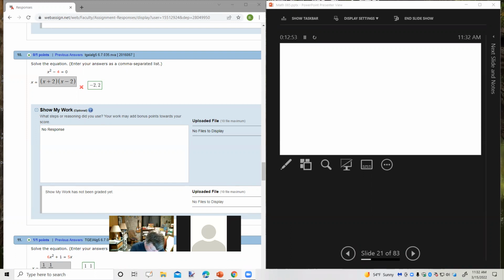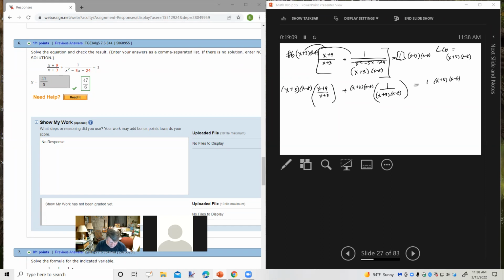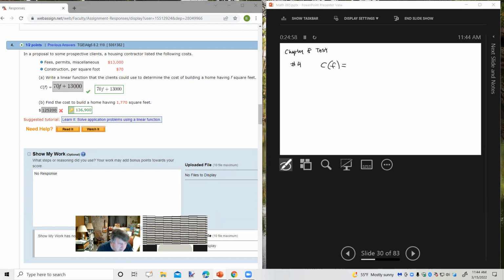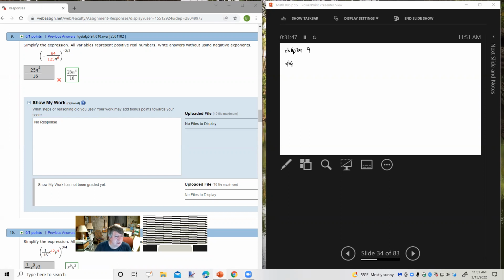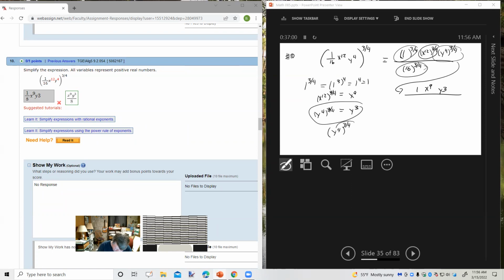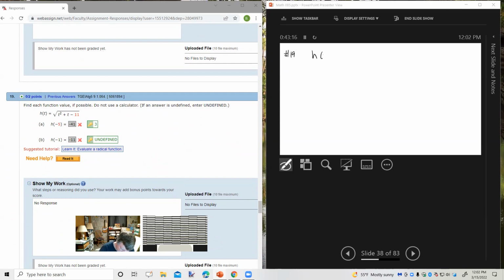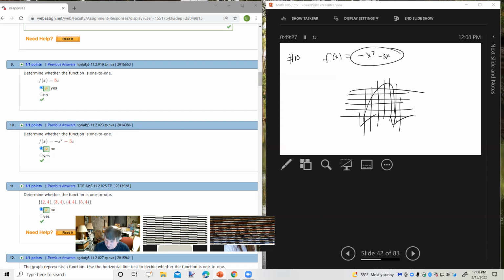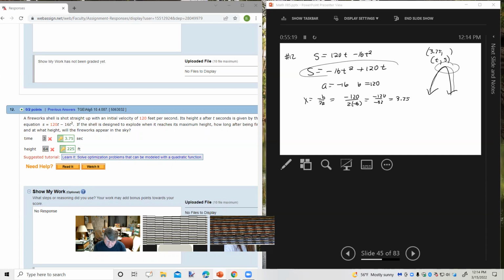Math 095 Winter 2022 Review for the Final Exam